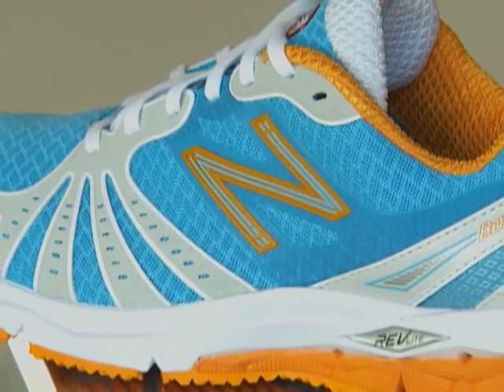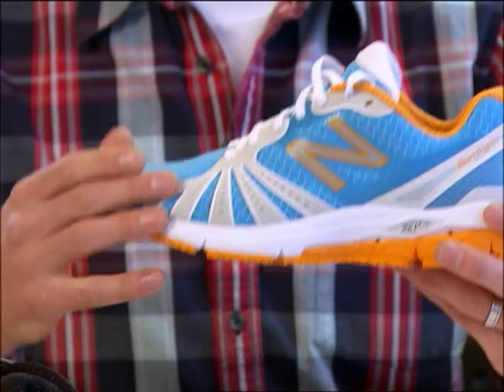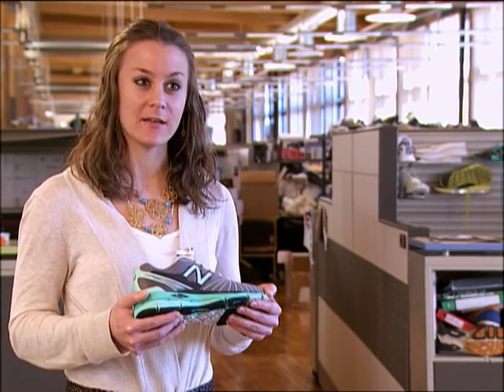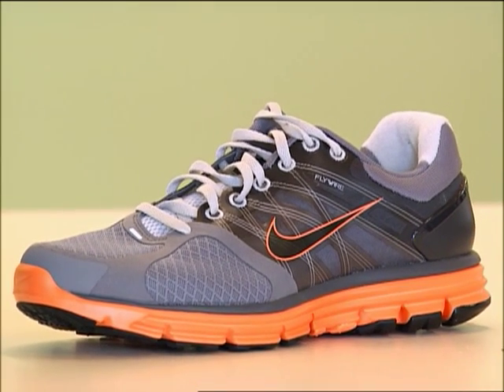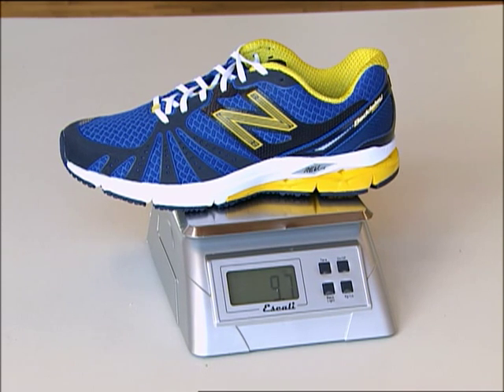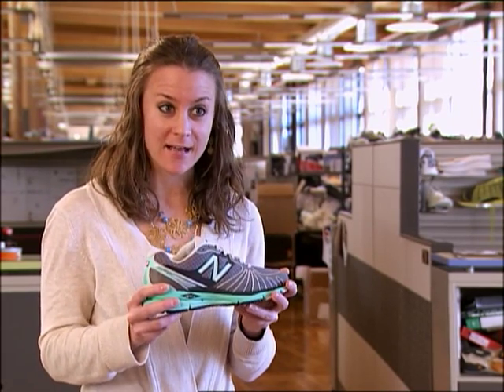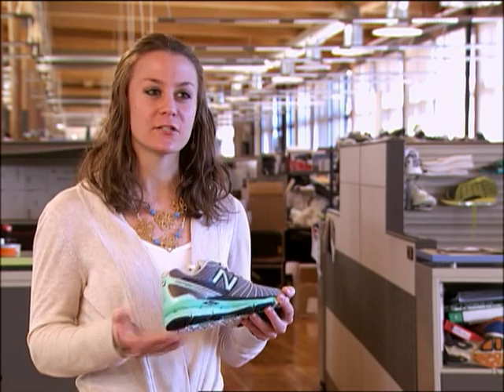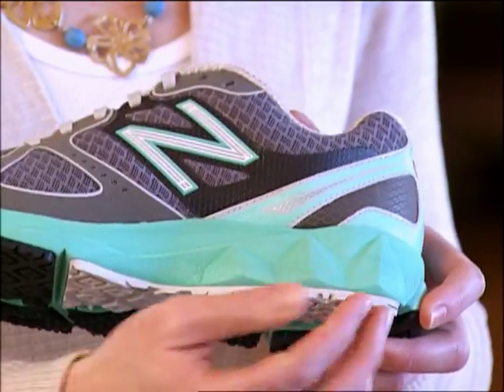New Balance 890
New Balance is known for designing cutting-edge footwear.  And their 890 is just the latest example.  Learn how a shoe that's so lightweight can deliver so much.